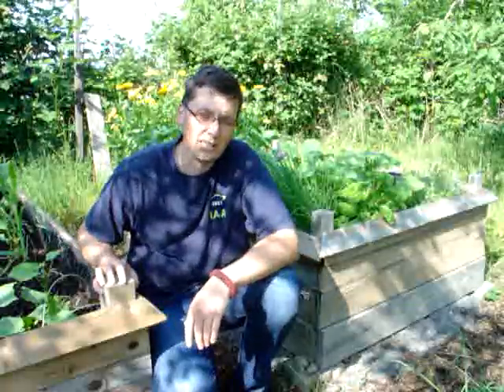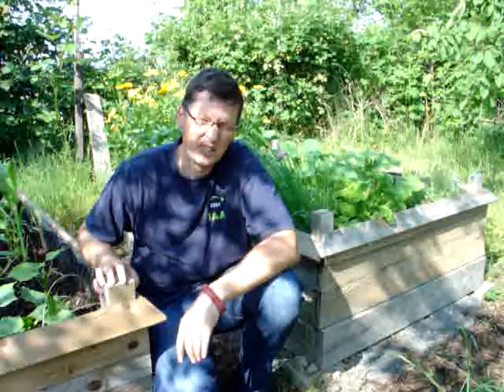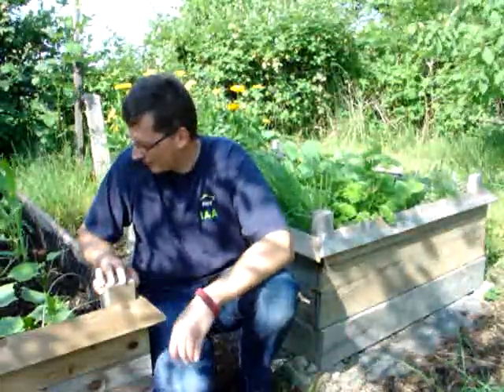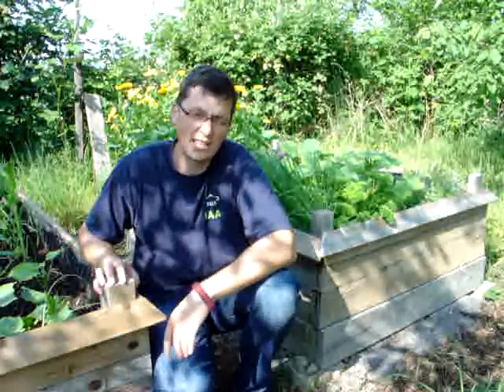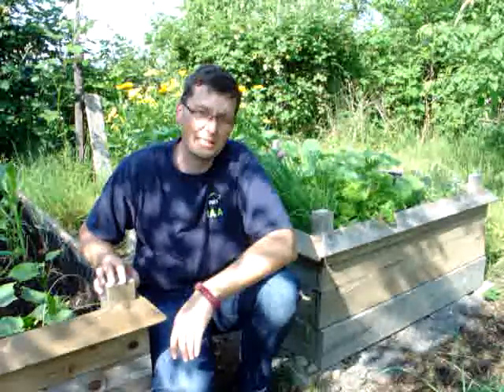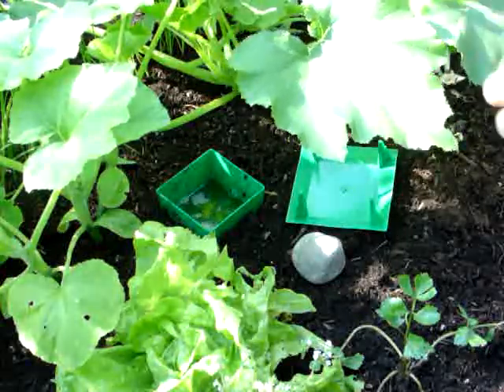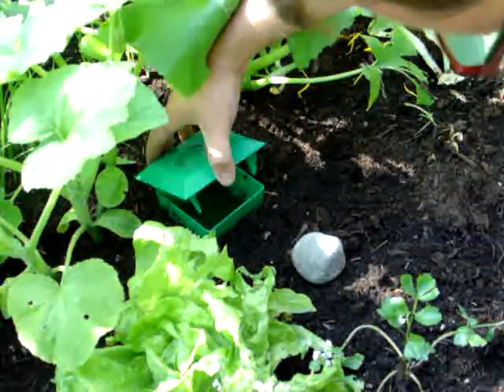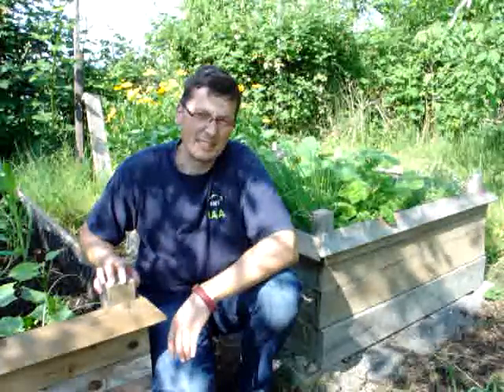Slug repelling - Part 3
An update on the effectivnes of the electrical fence - what went wrong?